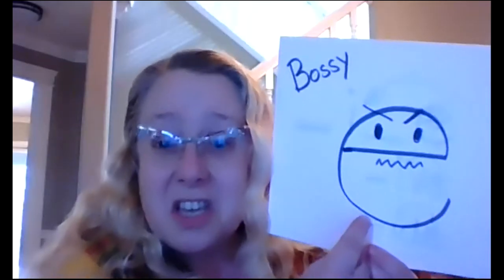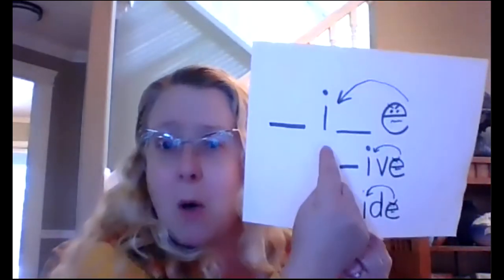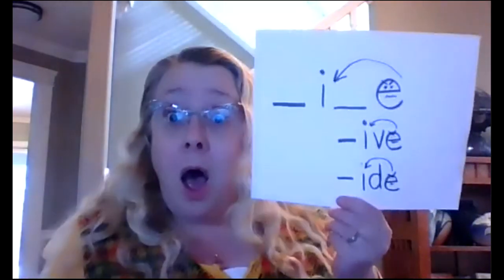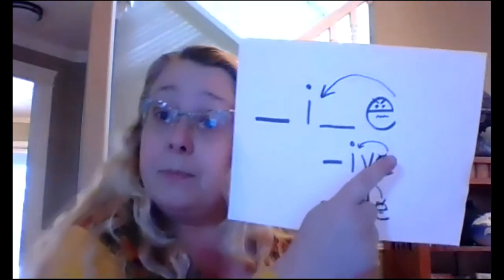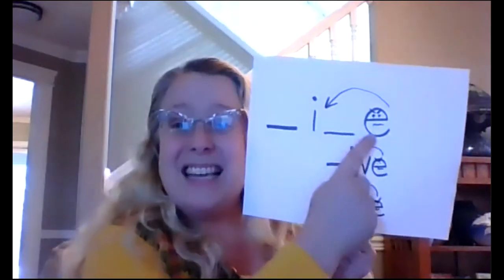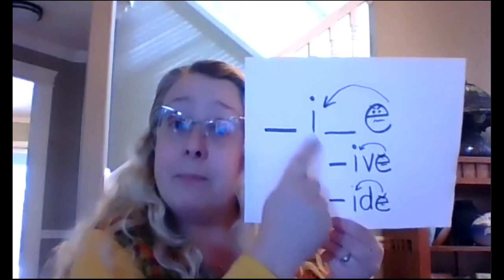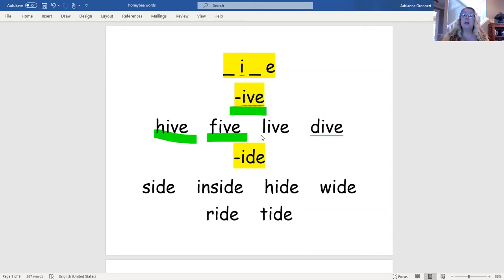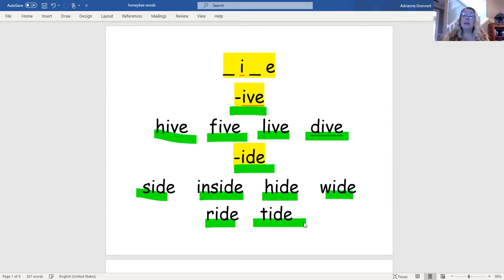Long i sound with bossy e #2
Learn to read and practice reading the long i sound with  a bossy e. This is lesson #2 for the -i-e sound combination.